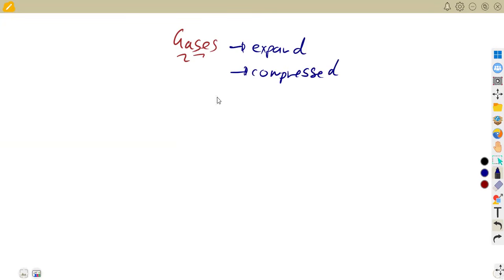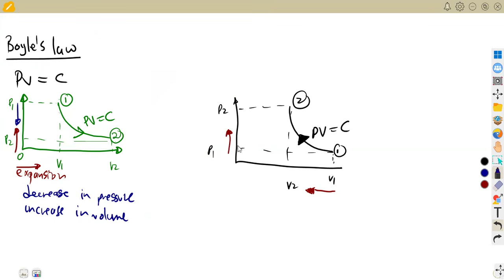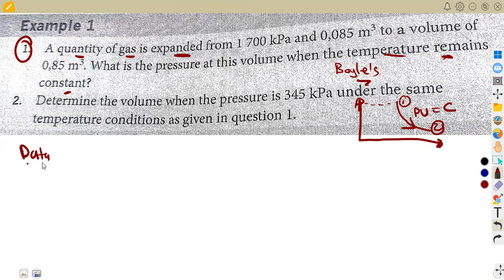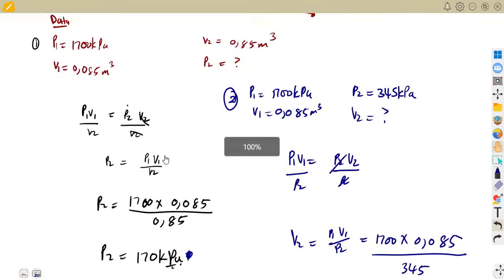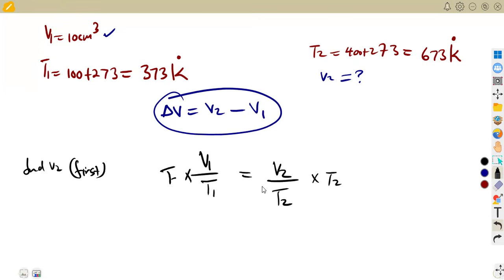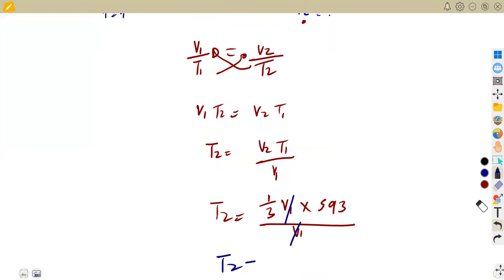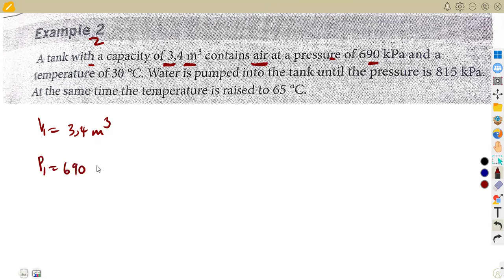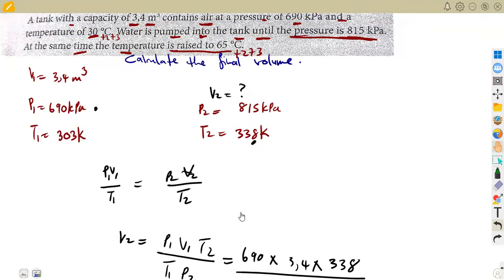Power Machines N5 Gases - laws of gases Introduction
Power Machines N5 Gases.
Power Machines N5 Thermodynamics of Gases.